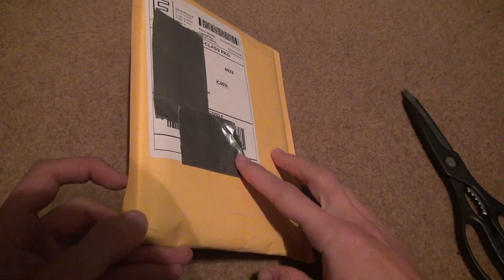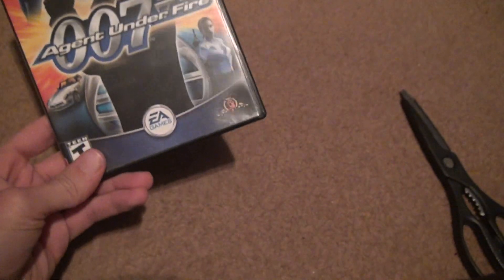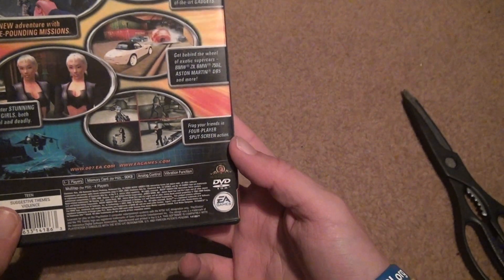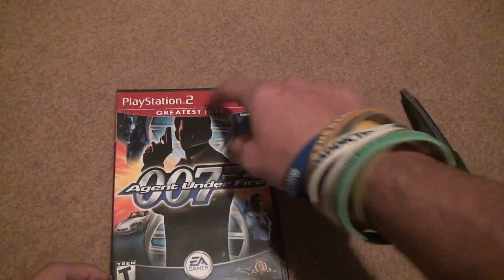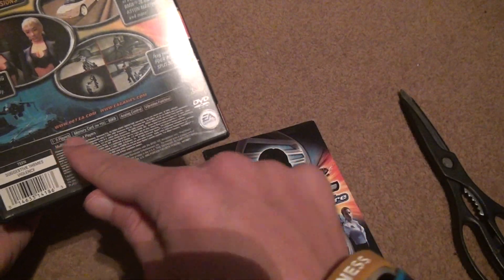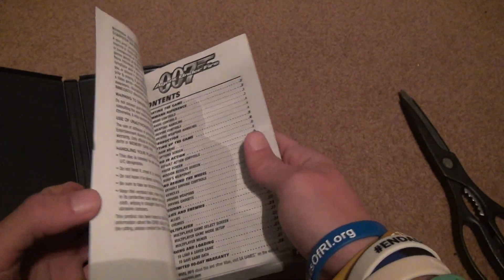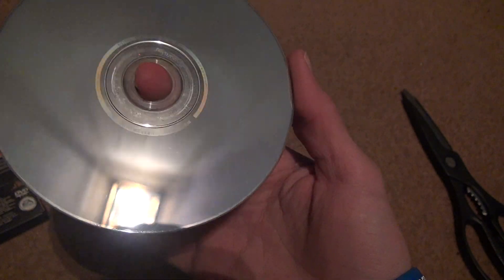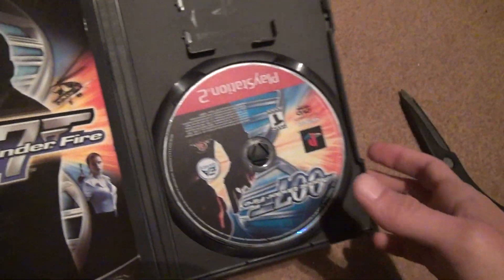007 Agent Under Fire Used PS2 Unboxing